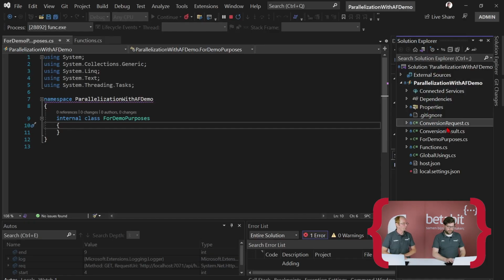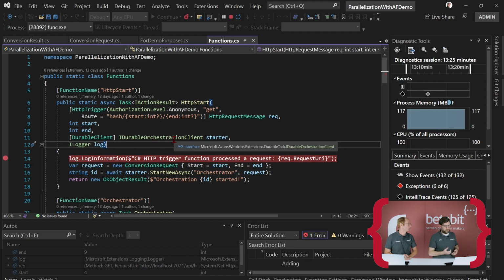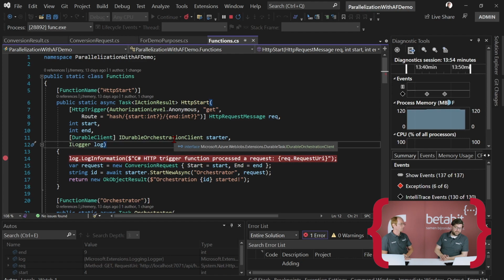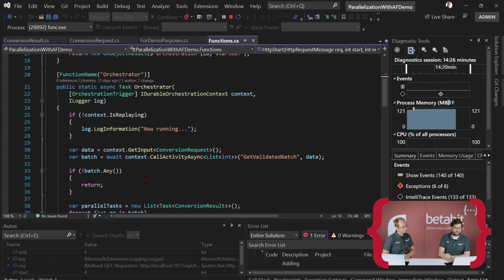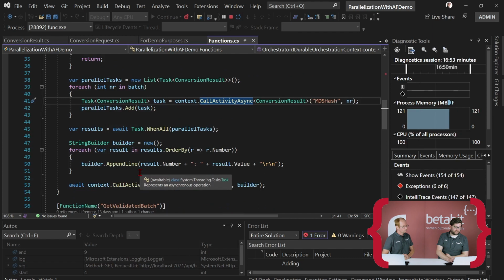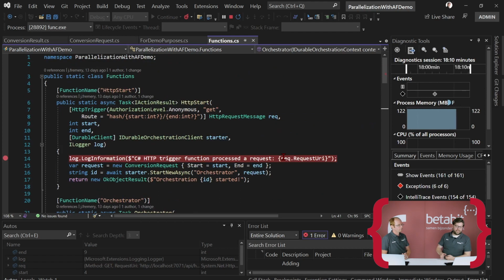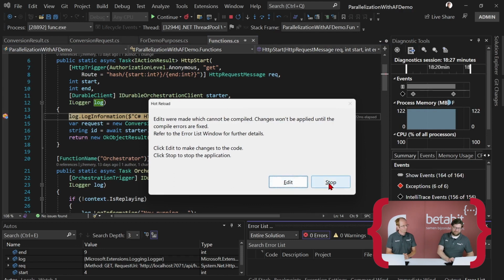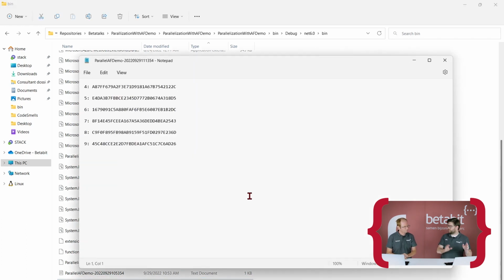73. Parallelism and Durable Functions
In this Betatalks episode, Jelle & Gerben talk about parallelism, specifically achieving it using Azure Functions. They discuss why and when you'd want your code to run in parallel, which kinds of tasks are good candidates for parallelization, and why the simple .NET parallelization methods are not always enough. Then, they demonstrate how quickly you can achieve parallelization using Durable Functions and the Fan Out Fan In pattern. By watching this video, you'll find that parallelization is much easier to engineer than it is to pronounce.

Timestamps
00:44 – Use cases for parallelization
02:56 – Parallelism in Azure Functions
04:43 – Durable Functions
05:37 – Code: the goal of the demo
06:30 – Code: the start-up function
07:49 – Code: the Orchestrator
09:01 – Code: Fan Out Fan In
10:52 – Code: the task to parallelize (MD5)
11:51 – Demo #1 (with the demo effect)
12:30 – Running locally versus running real functions
13:40 – Demo #2 (for real this time)
15:00 – Outro